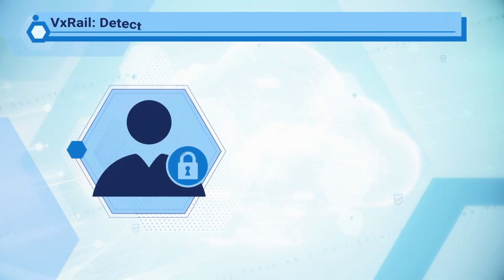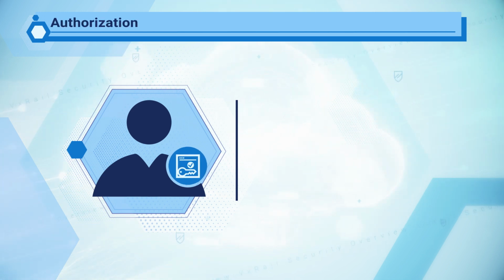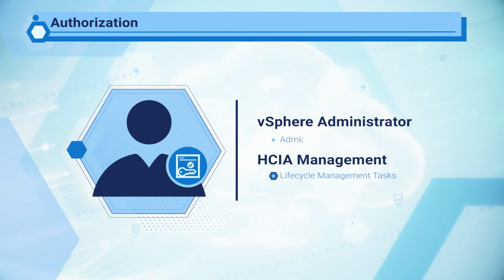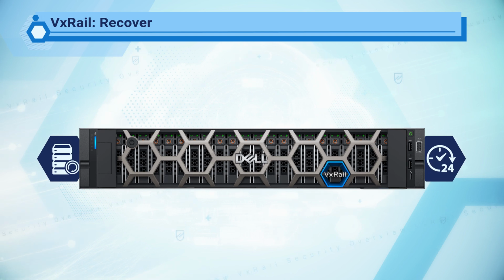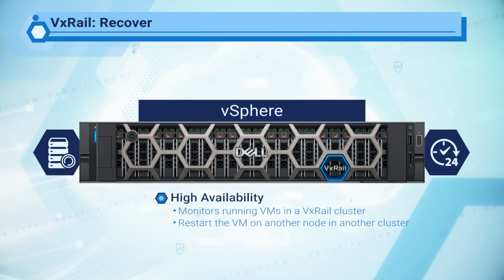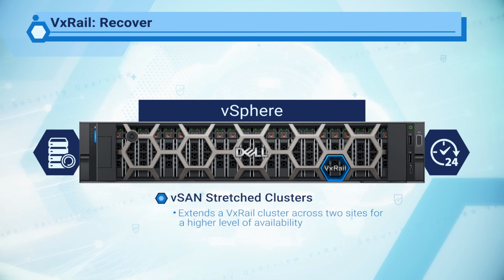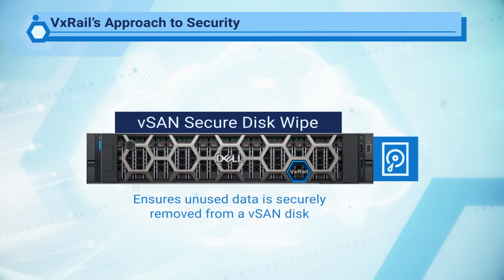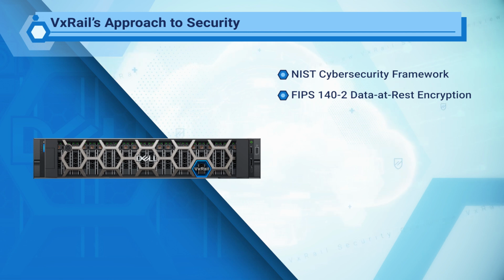VxRail Security: A Secure Foundation for your Data Center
Learn how VxRail ensures business continuity through detection & recovery and how VxRail complies with industry standards.